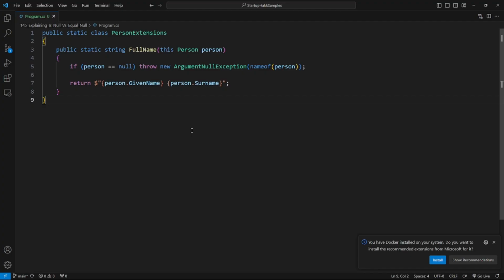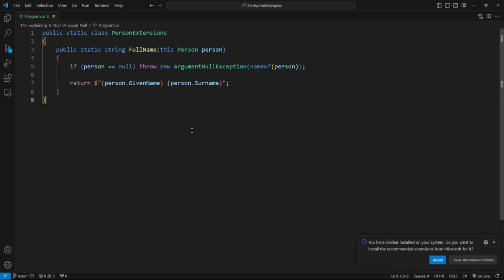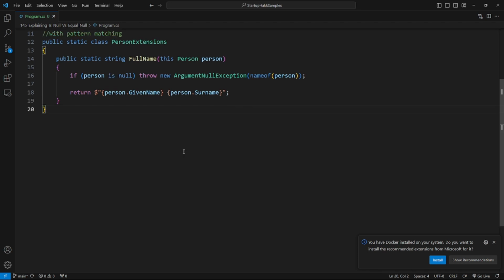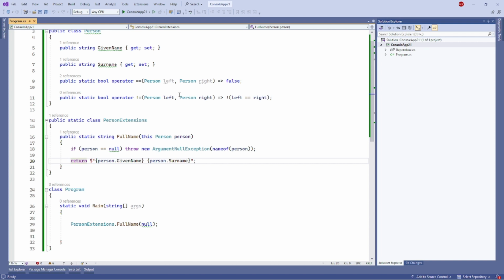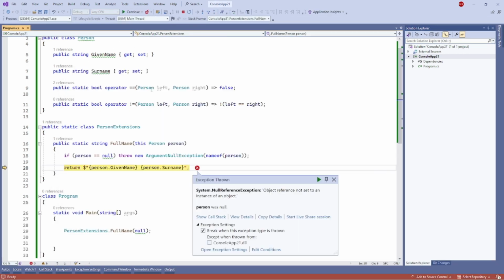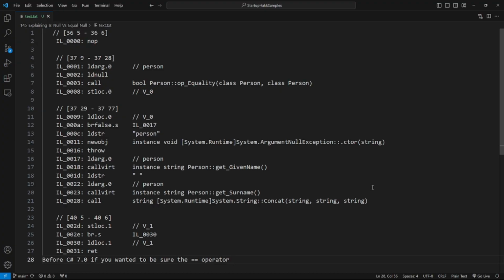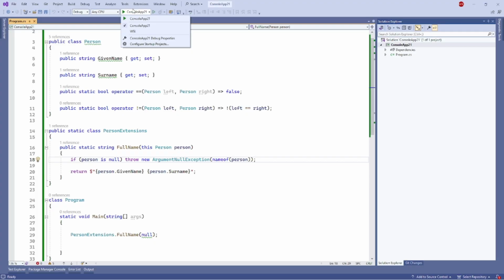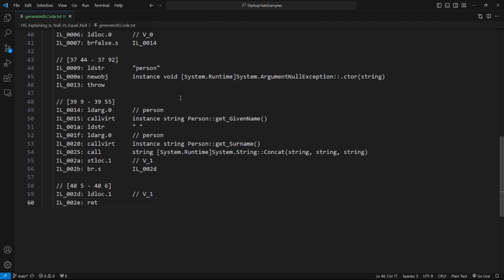Pattern Matching or Equality Comparison to null | HOW TO - Code Samples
when C# 7.0 was officially released in March 2017 it introduced several new features to make the life of developers easier, like tuples and deconstruction, local functions, expression body definitions and, the focus of this video, pattern matching.

One of the advantages of pattern matching is a more concise syntax for testing expressions and taking actions when there’s a match, increasing the readability and correctness of your code.

Checking for nulls is one of the most common usages. Before C# 7.0, if a developer wanted to check if a given value was null, usually the equality comparison would be used.

With pattern matching, the extension method would be using the is operator and the null constant to check if the person variable is null.

Conclusion
In this videoI explained why using pattern matching for null checks is preferred to using the equality operator.

Not only it’s a small readability improvement but it also ensures the object reference is always compared to null even if the class has overloaded the == operator (same behavior as using the object.ReferenceEquals method but without writing so much code).

Even if the equality operator overload is properly implemented, we can also consider this a small performance increase because executing the ceq operation is faster that a call to the class equality operator.